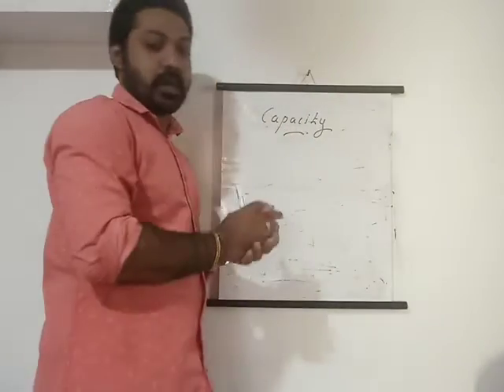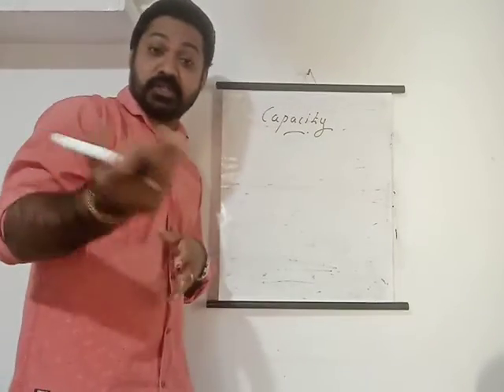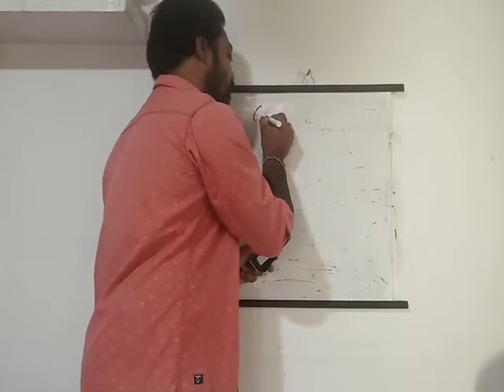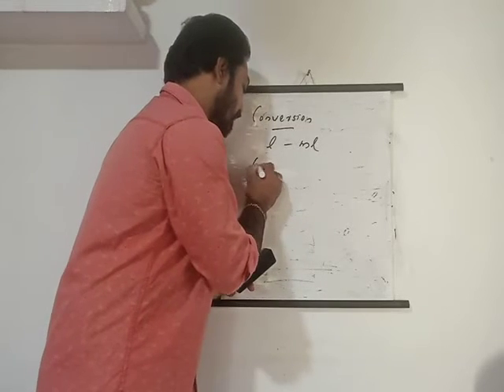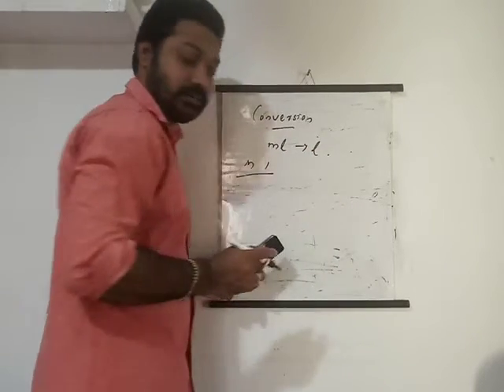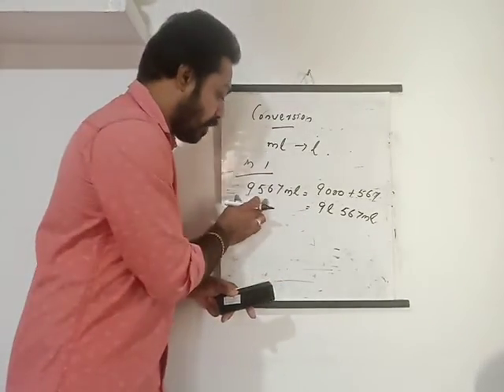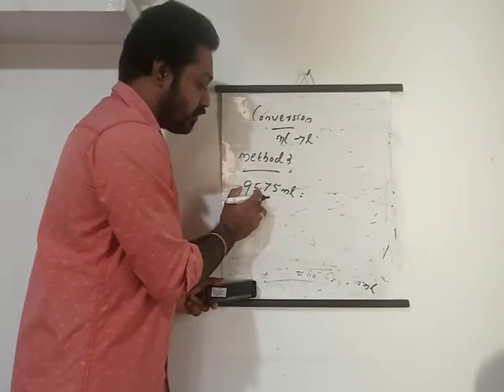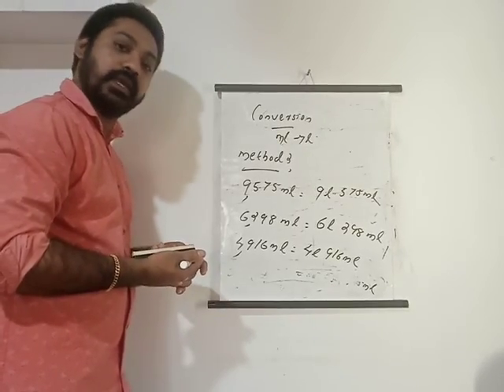Capacity grade 4